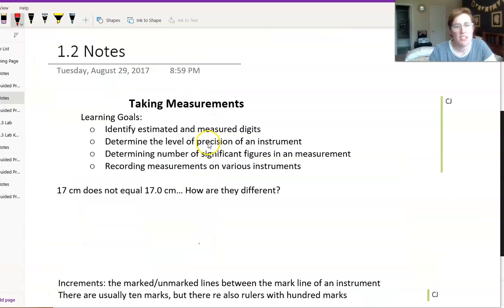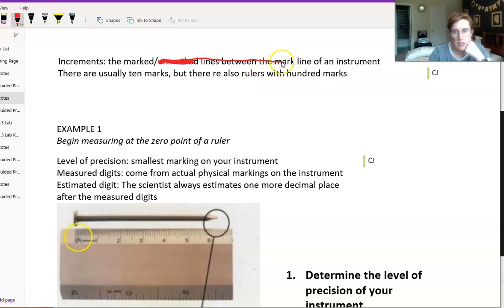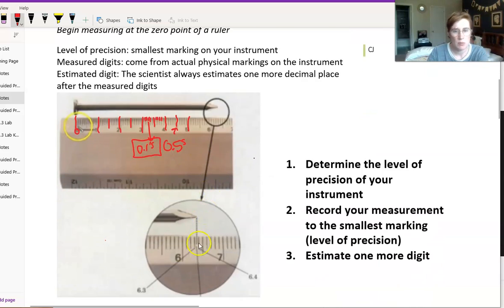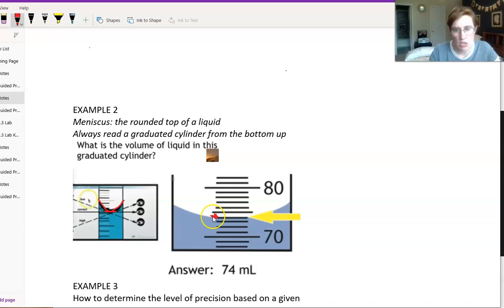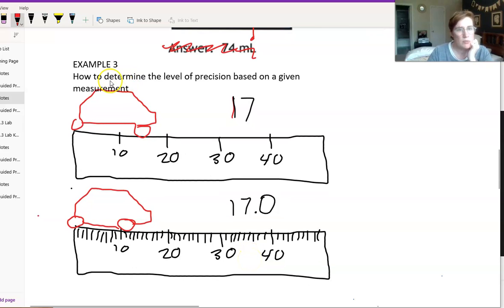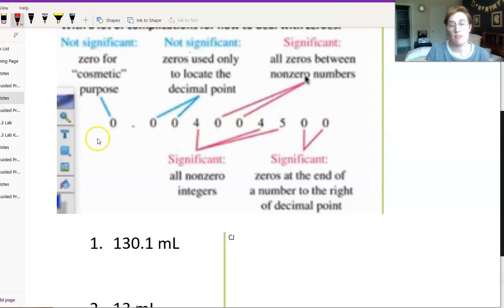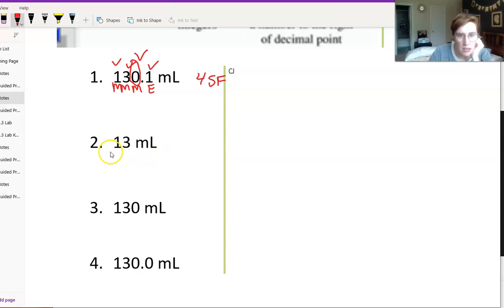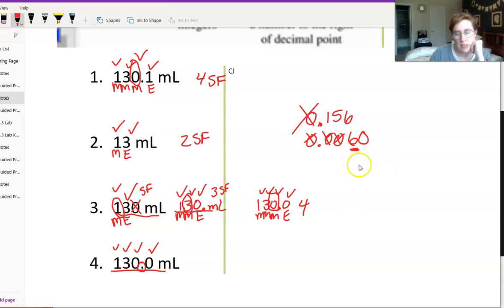Recording measurements with significant figures